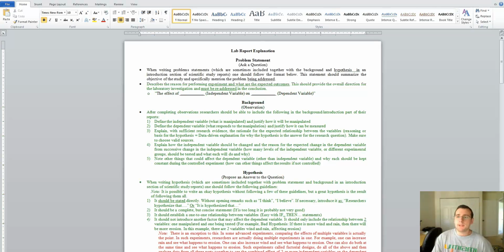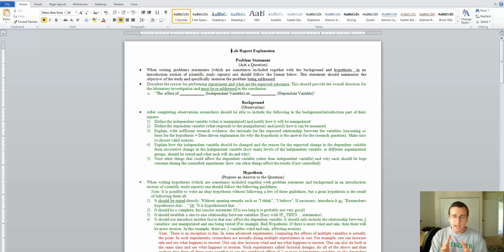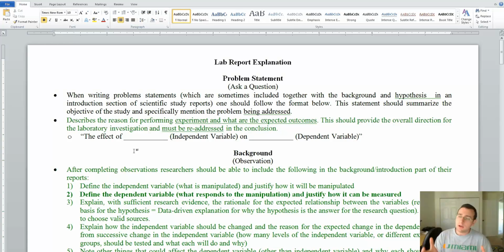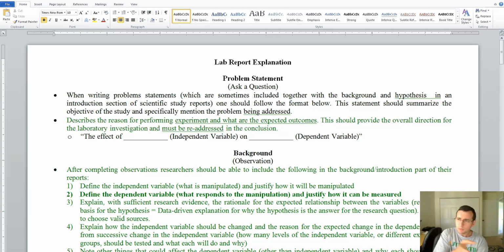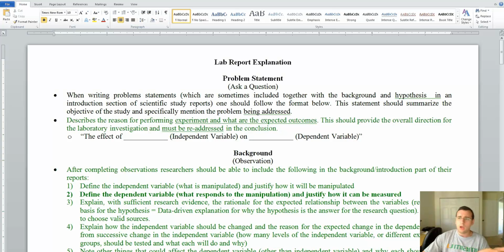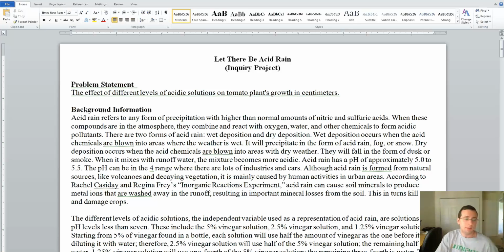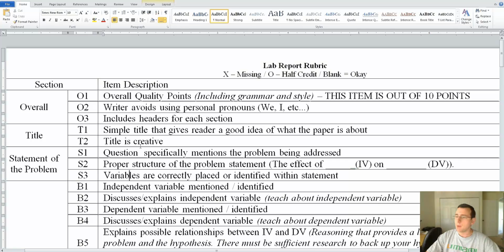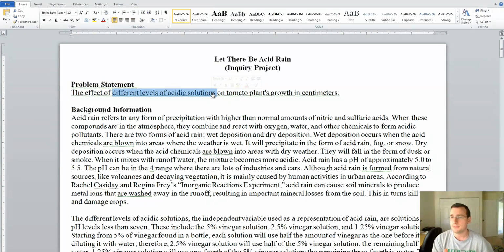Lab Reports (Part 3): Problem Statement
This video is part of the "Scientific Method" lecture series. To see the full list of videos,

Summary: Mr. Lima talks about criteria for good problem statements